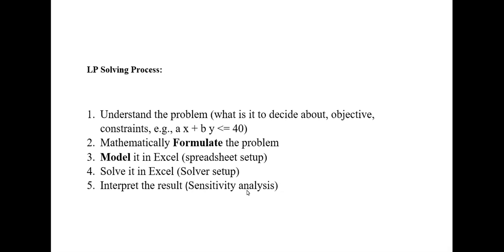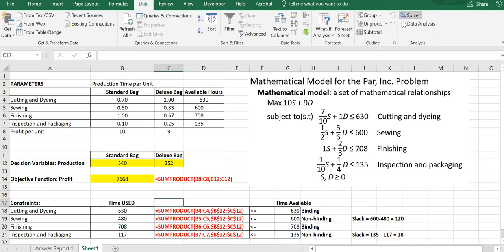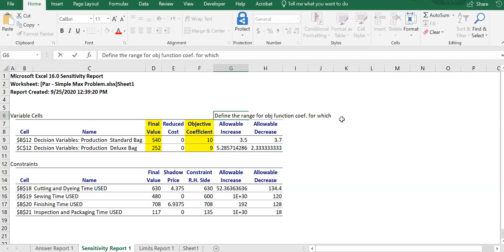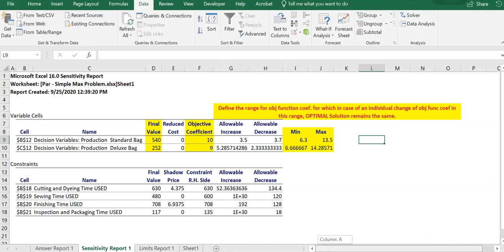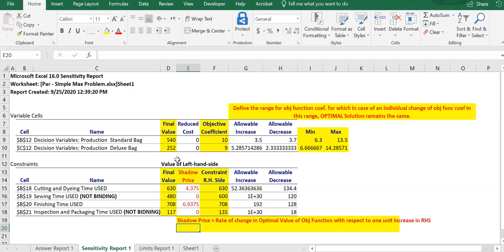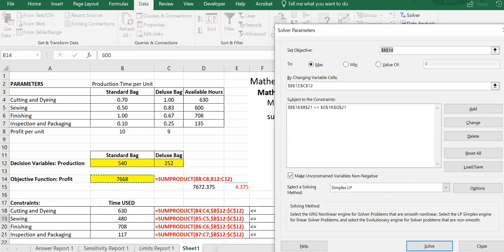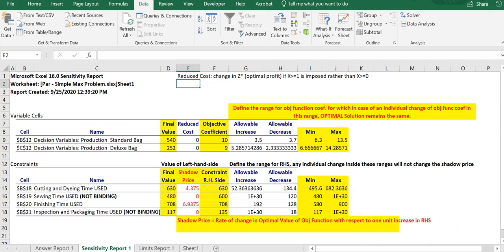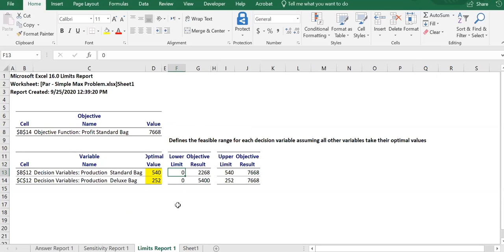LP Sensitivity Analysis (shadow price, reduced cost, allowable increases or decreases)